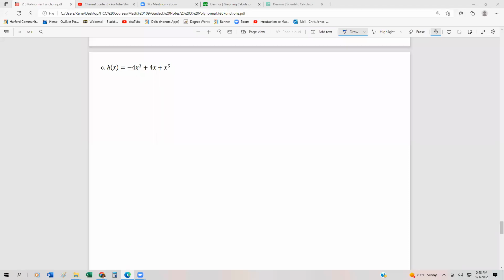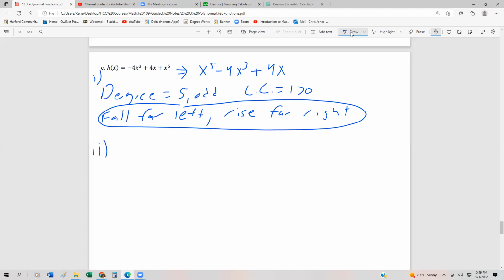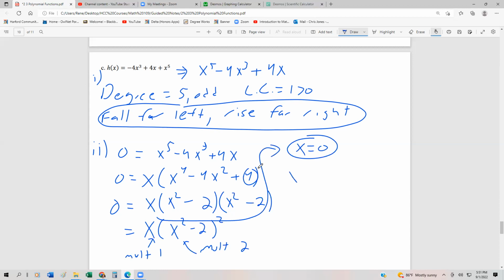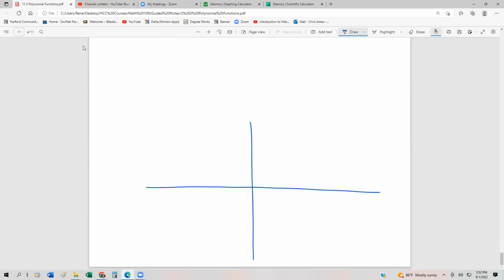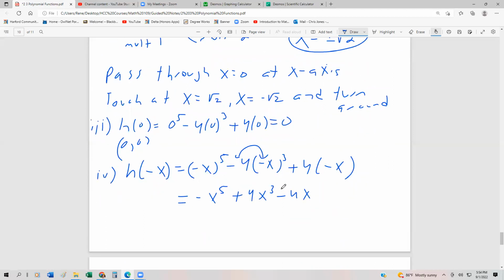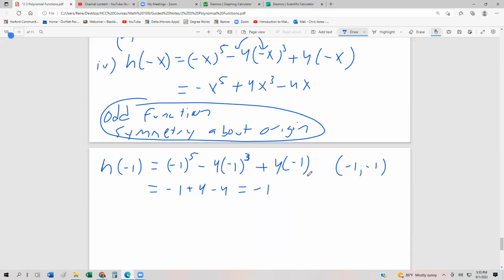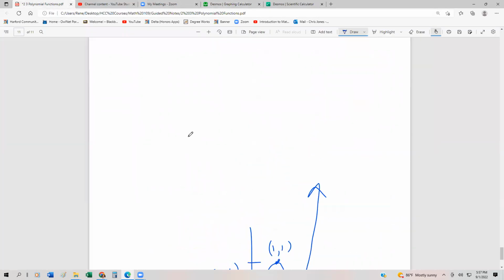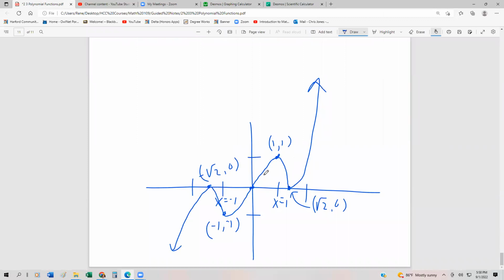2 3 6 Polynomial Functions